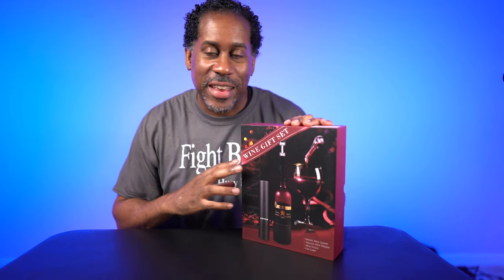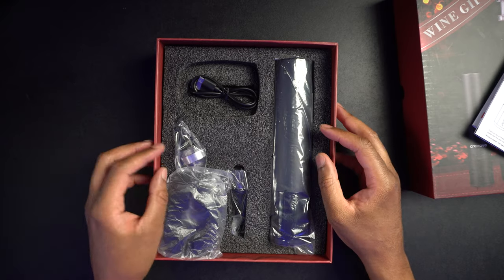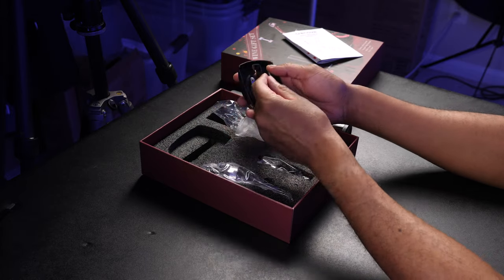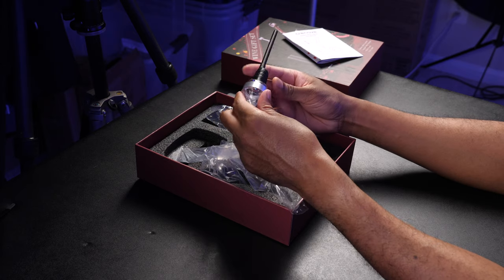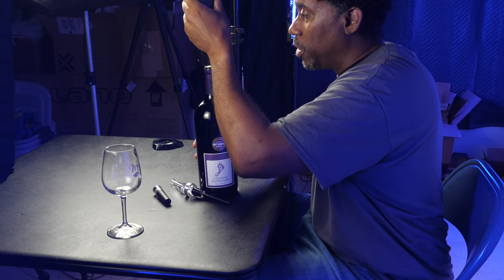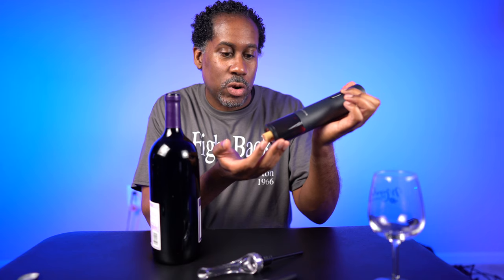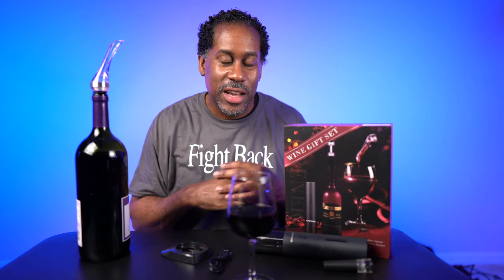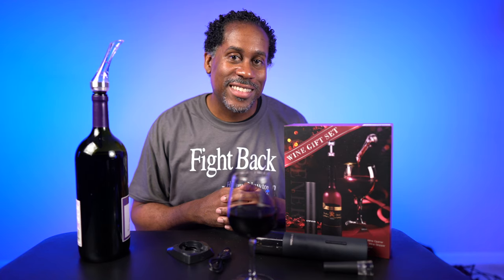Crenova 4 in 1 Electronic Wine Opener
To Learn More About or Purchase The Crenova 4-in-1 Wine Gift Set

Amazon Store of Products I Have Reviewed